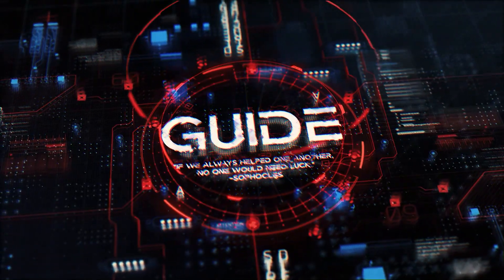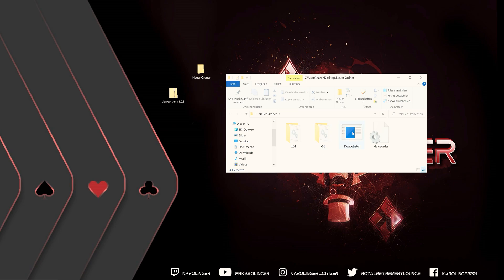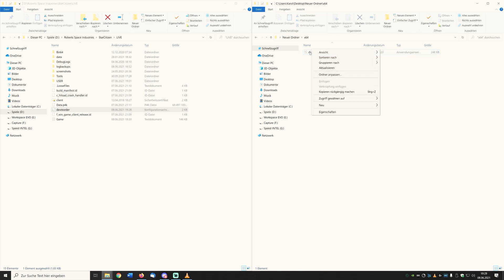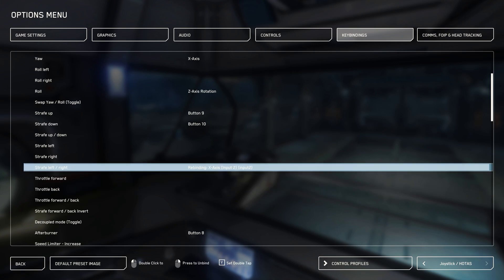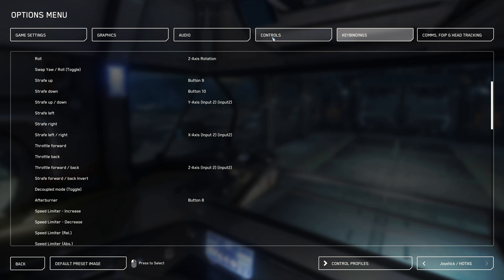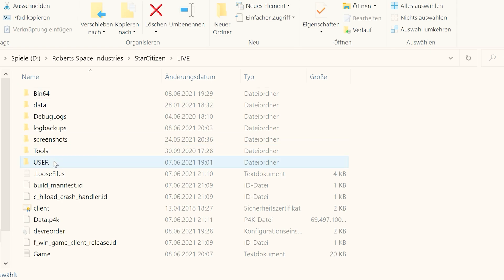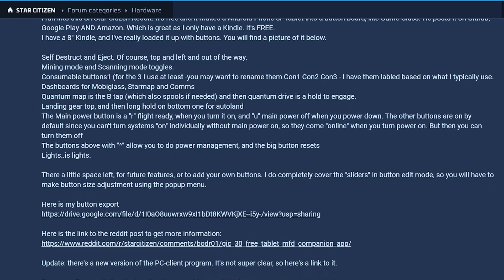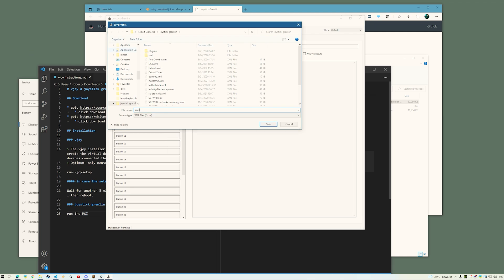Star Citizen Guide [4K] Joystick & HOTAS | Tips & Tricks | Free downloads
We configure and set up your joystick, HOTAS & dual stick configurations and fix the most common problems and errors.

With some free tools and aids, you can adapt your settings to your needs.

The links to the individual downloads & pages can be found a little further down.

Have a look at our regular Twitch Streams to Star Citizen, as well as other games with the Allgäu.

Star hangar:
Do you want to buy ships that are not currently available in the PledgeStore?

Download links and commands:
Swap input devices in the game - PP_RESORTDEVICES JOYSTICK 1 2

Power pack Thermalthake PF1 850w

0:00 start
0:05 Joystick & HOTAS & Dual Stick, setup and configuration
1:04 Set the order permanently with DevReorder
3:34 Invert motion axes & fix problems
6:34 alternatively define and edit keys
7:07 Profile Export & Import & Download Fixed Profiles
8:45 Editing and editing of imported profiles
9:13 VJoy & Joystick Gremlin overview
11:23 Conclusion & the best Patreons & XXL giveaways